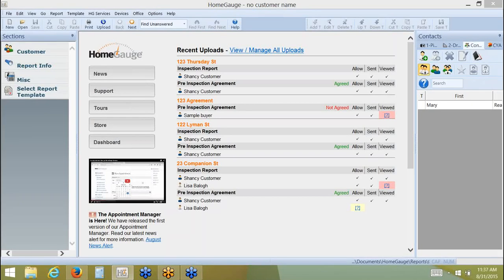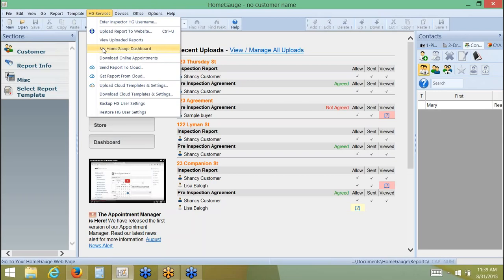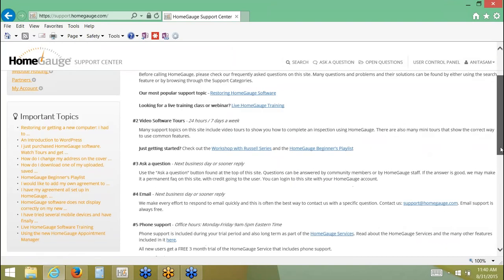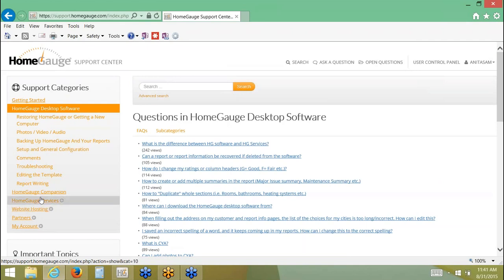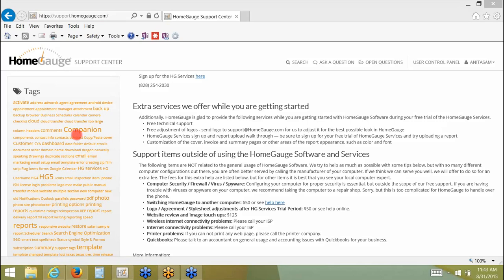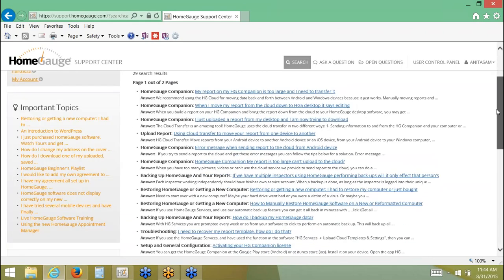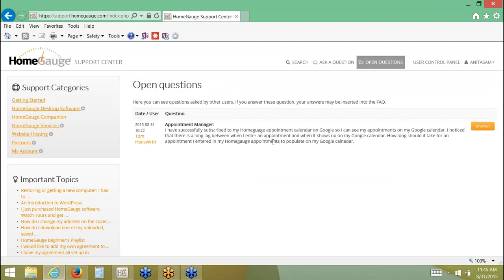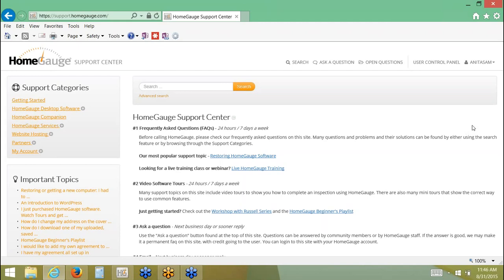HG Screencast: Using the HomeGauge Support Center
HomeGauge Support Center has lots of information to assist inspectors using our software or services. This video will get you started so you can be writing reports in no time!